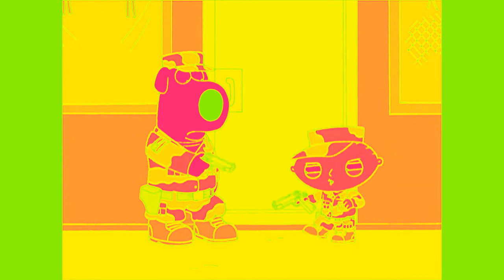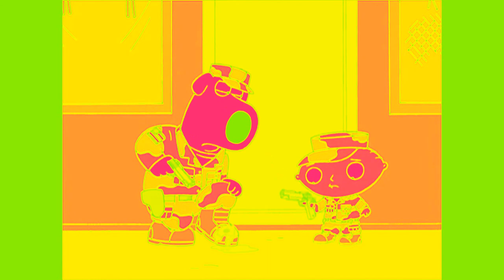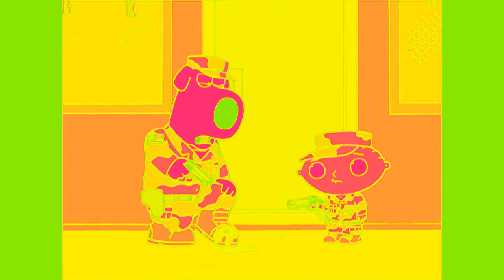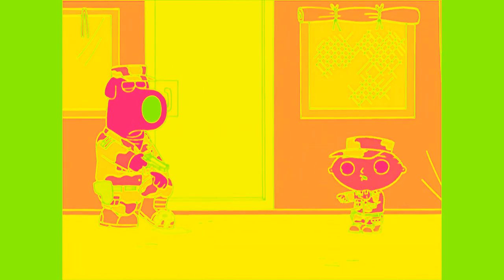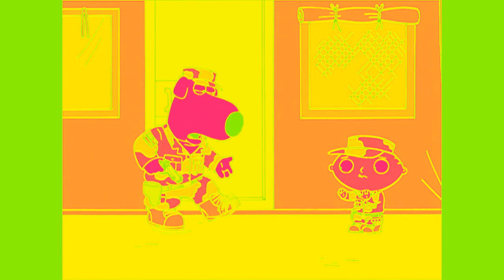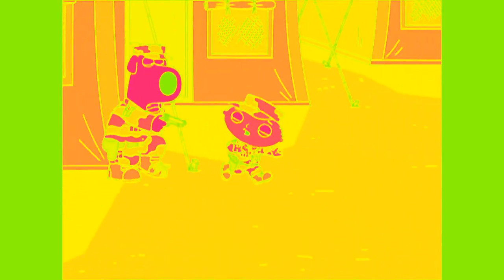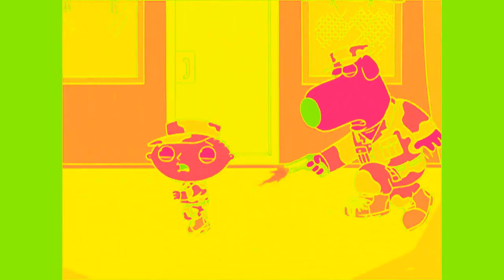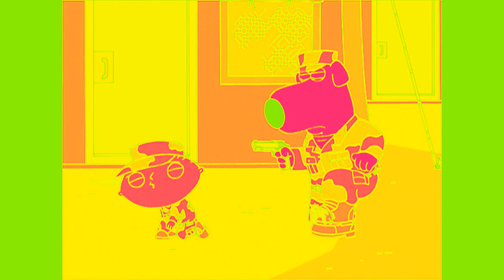(OLD VIDEO) Shot In The Acid Power